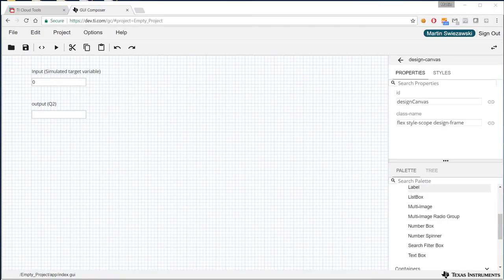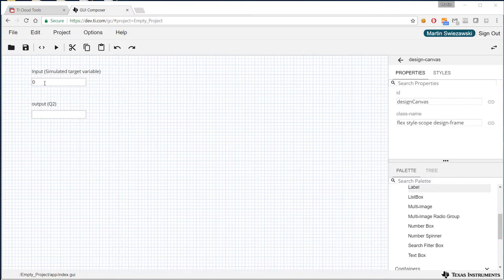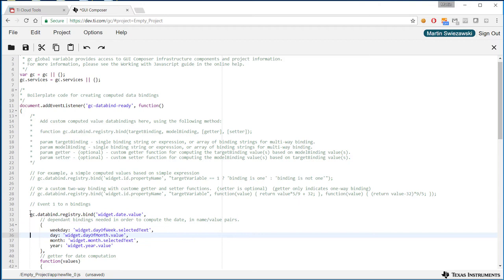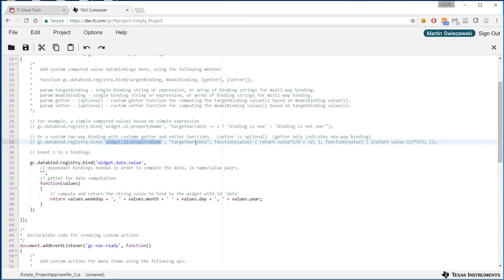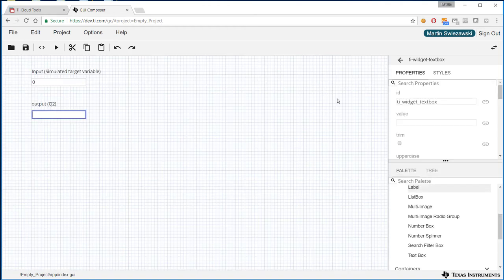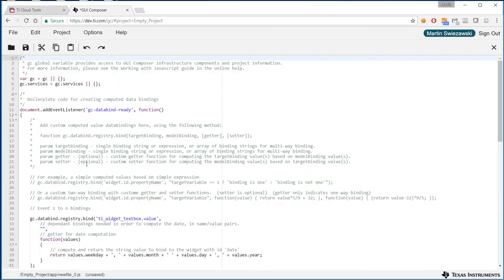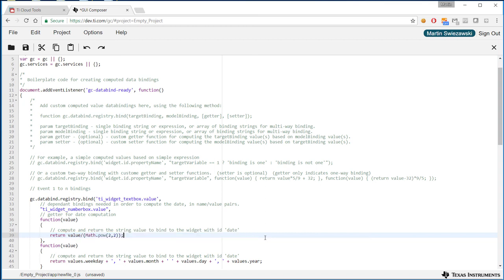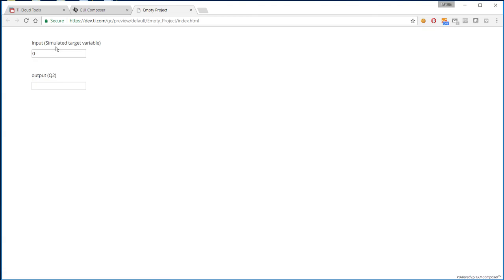Custom Data Processing in GUI Composer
It is possible to modify or process data as it is received from the target device before it is display in a widget in your GUI Composer application.  It is also possible to modify data received from a widget based user input prior to passing it to the target device.